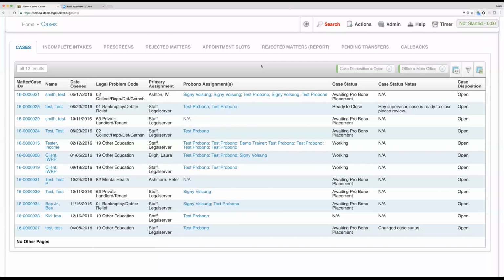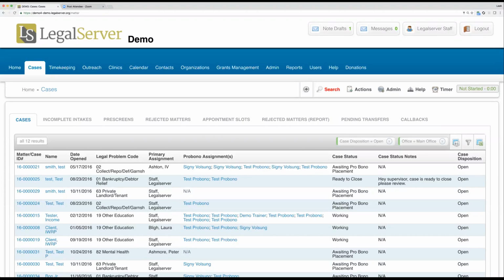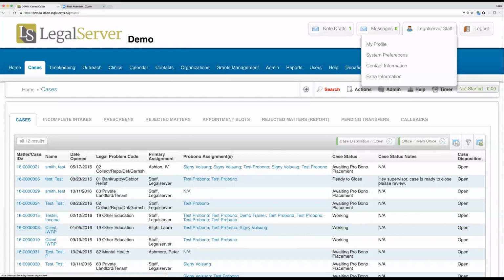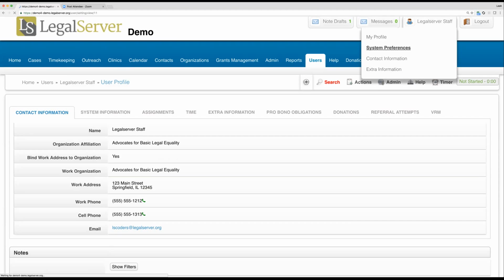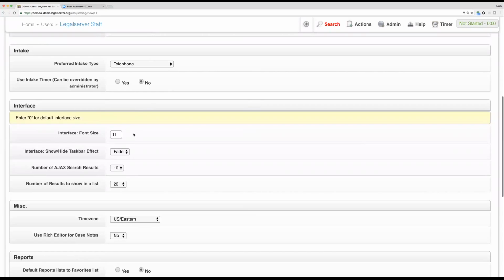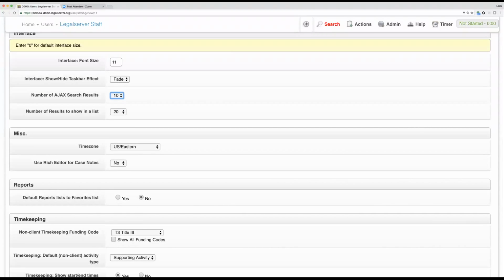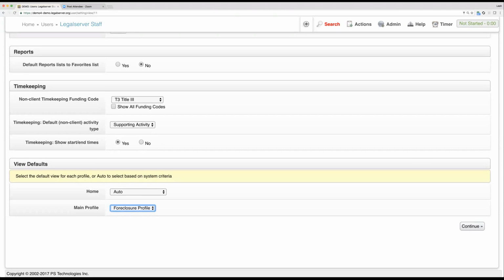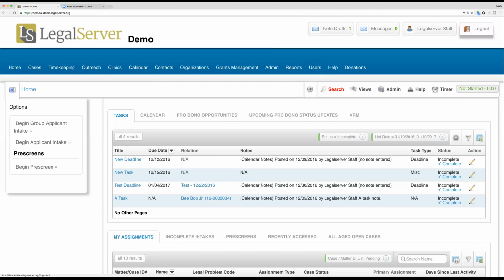Navigation: User Stripe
Basic navigation on the user stripe.